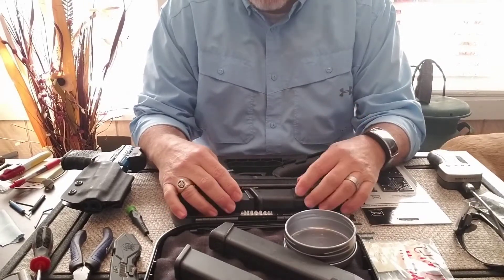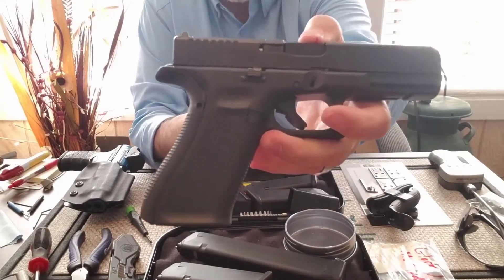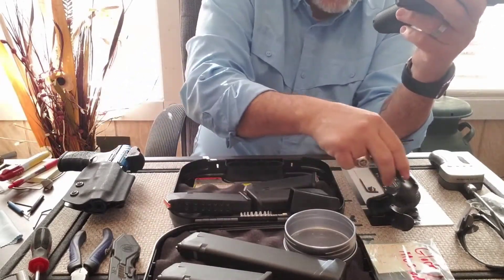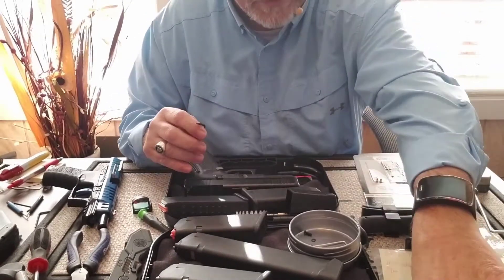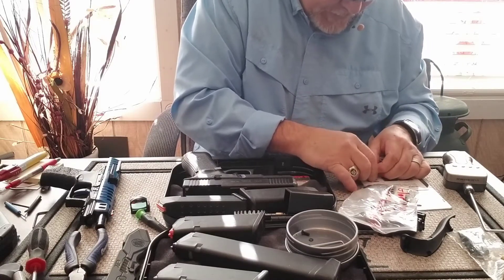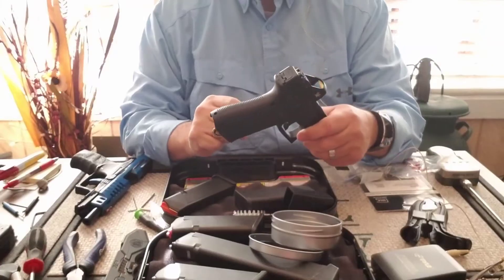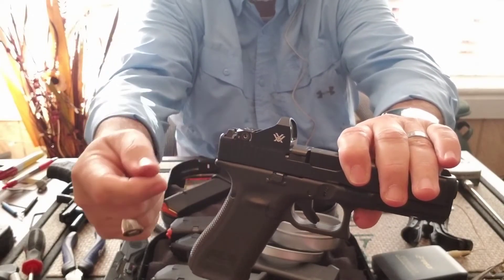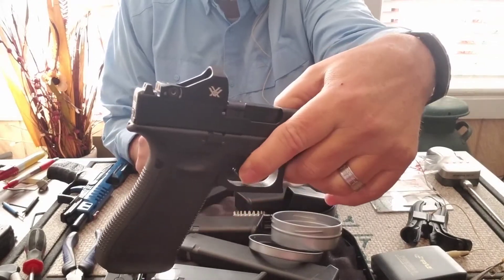Glock 17 Gen 5 MOS RMR Optic Install Vortex Viper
The new Glock 17 Gen 5 MOS in 9mm. What's in the box? What RMRs will mount to the Glock 17 Gen 5 MOS? How do you mount your RMR to the Glock 17 Gen 5 MOS? Are there instructions in the box? Let's find out. Let's mount a Vortex Viper Red Dot to our Glock 17 MOS.
We teach CWP classes in York County SC.